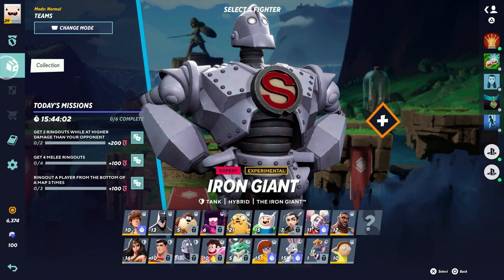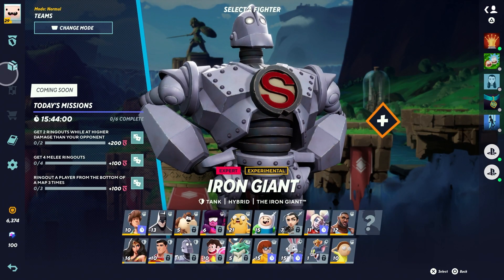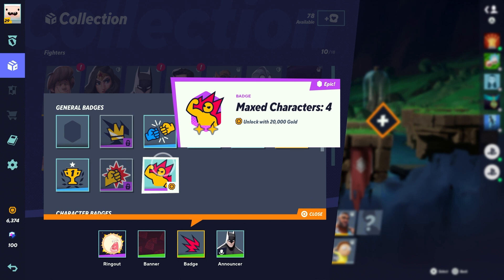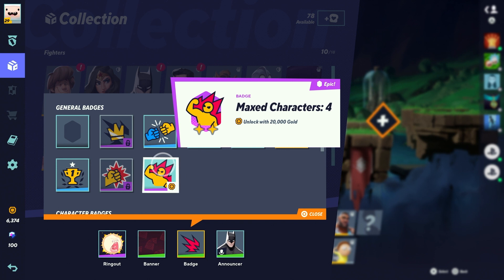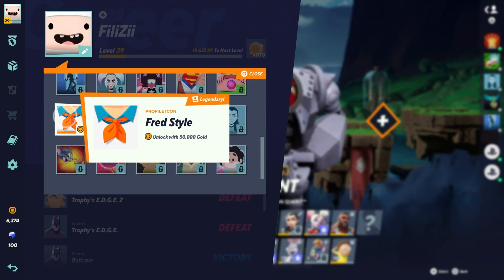The MOST Expensive Items In MultiVersus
These are the most expensive Items in all of multiversus!